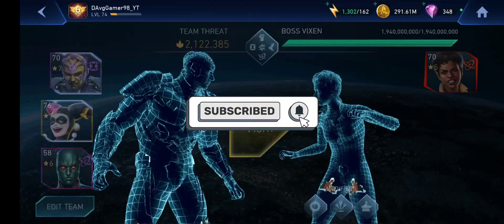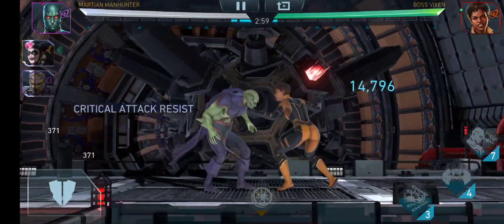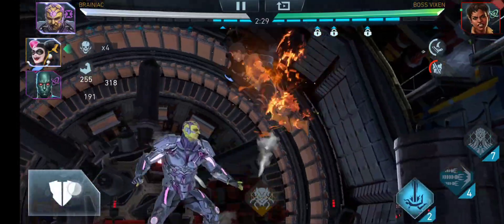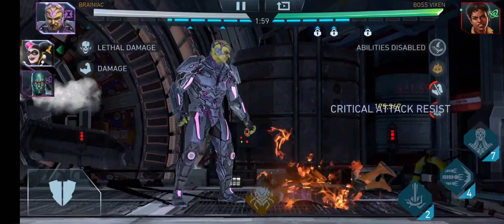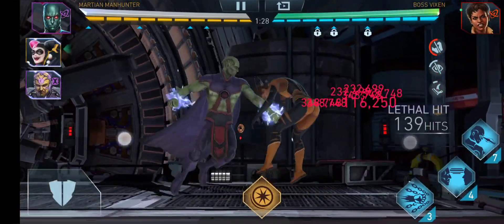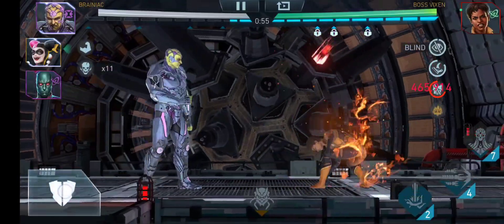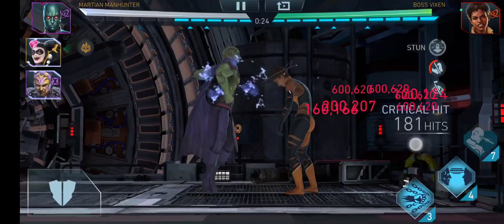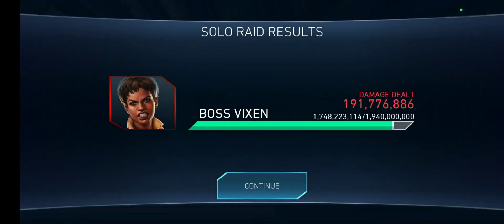Using a Weird Low Damage Team for Fun in Injustice 2 Mobile This is Magic Solo Raid